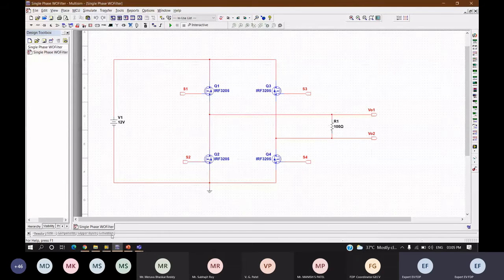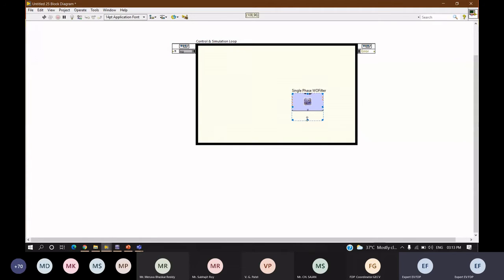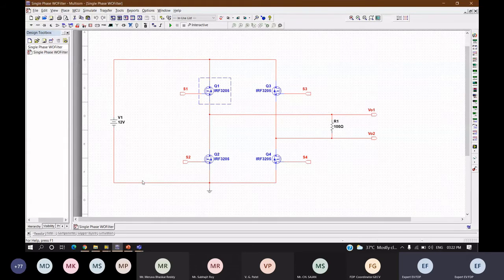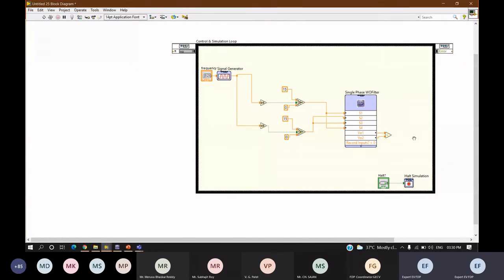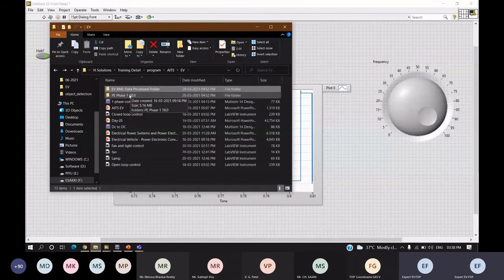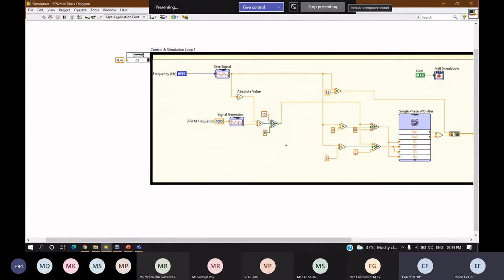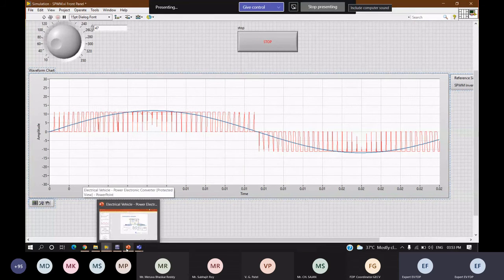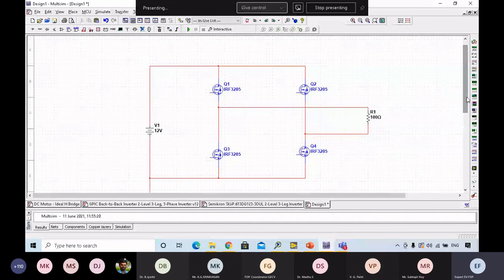DAY5 SESSION2 Design of DC-AC Conv using Multisim & Algorithm Validation using LabVIEW Mr. Raj Kumar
ATAL Academy, AICTE sponsored One Week Online FDP on "Current Trends of Power Electronics Applications in Electric Vehicles" from 07/06/2021 to 11/06/2021 conducted at Electrical Engineering Department, Government Engineering College Valsad (Gujarat, India).
Coordinated by Prof. H. S. Wani, Assistant Professor Power Electronics
and Prof. D. N. Tandel, Assistant Professor Electrical Engineering.

Design of DC-AC Converter using NI Multisim and Controller Algorithm Validation using LabVIEW: Mr. Raj Kumar, Sr. Application Engineer, VI Solutions Bangalore